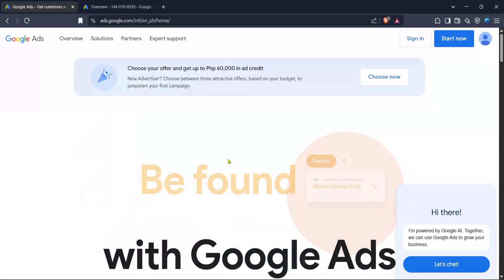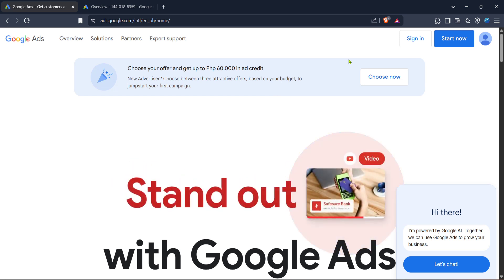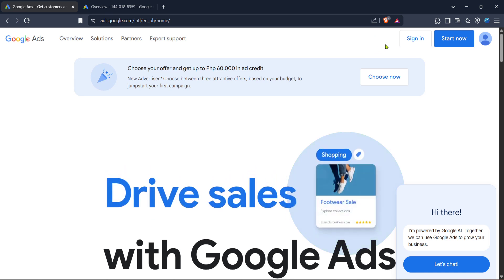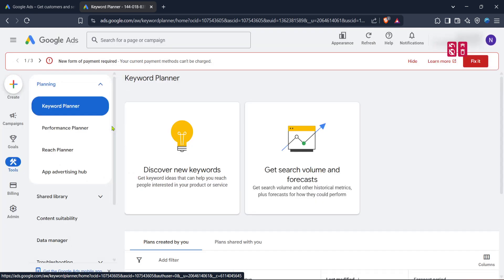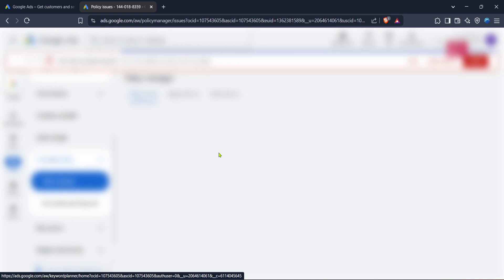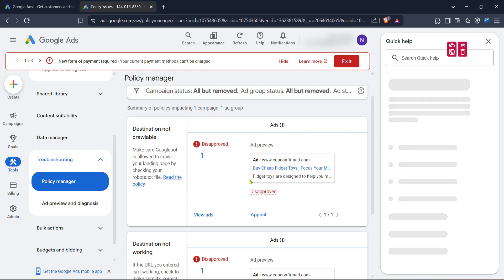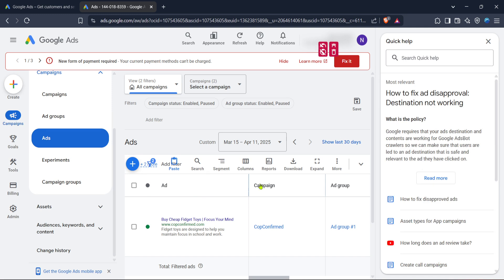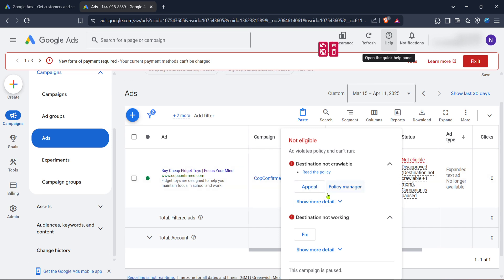How to Fix Compromised Site Google Ads (Full 2025 Guide)